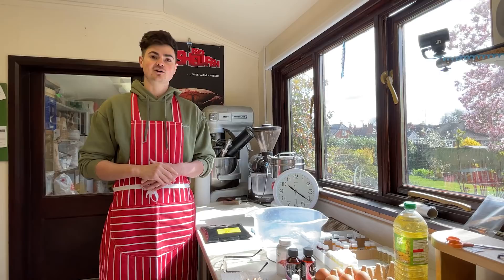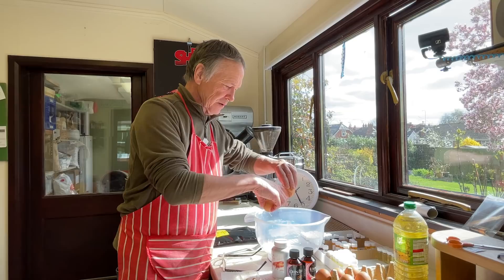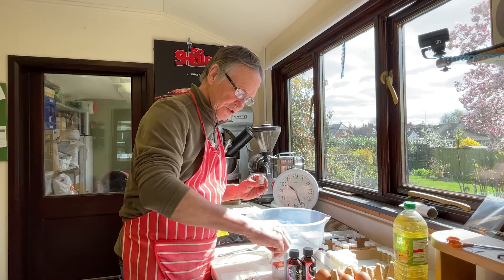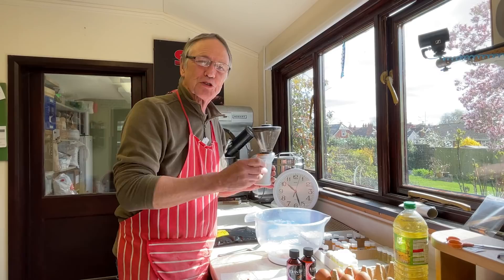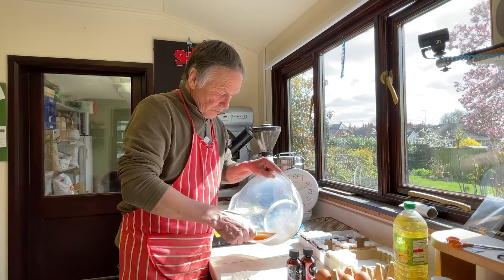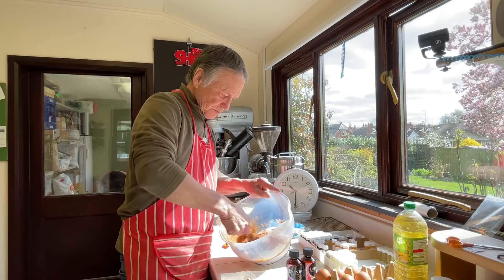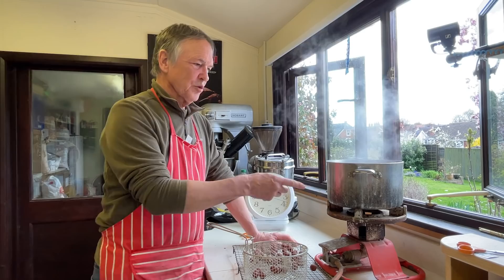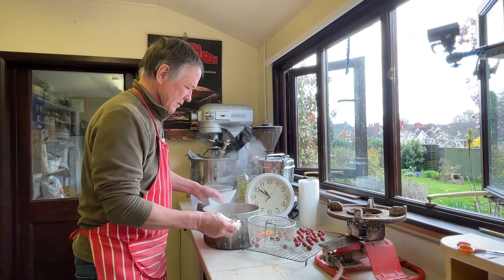High Quality Hookbaits - 1 Egg Mix | John Baker | Carp, Barbel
The Flavour Level PDF will be available next week on the website.